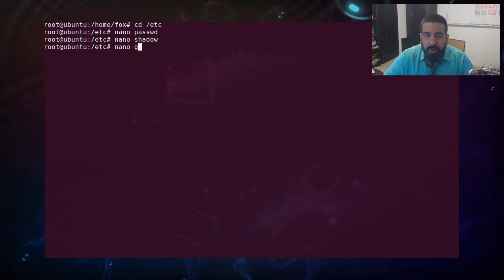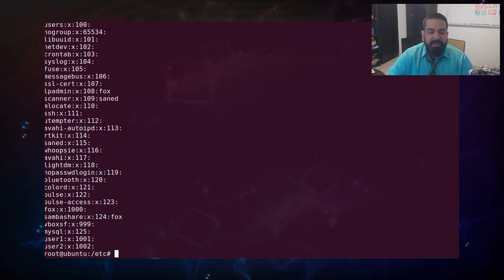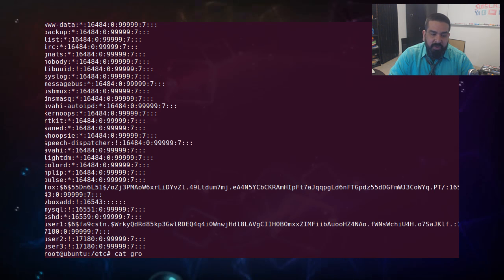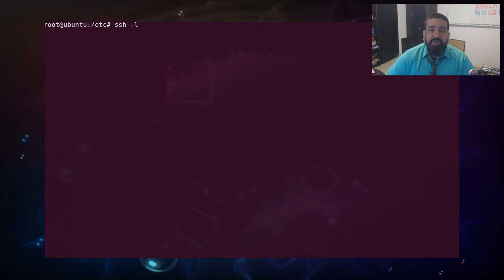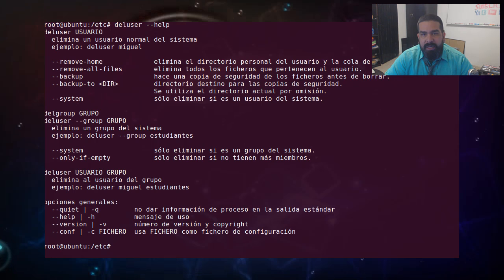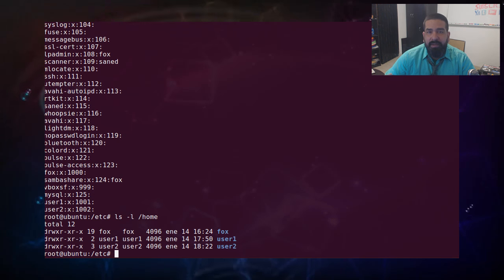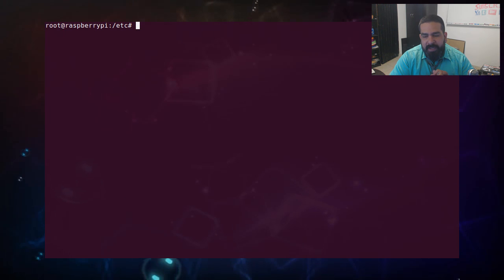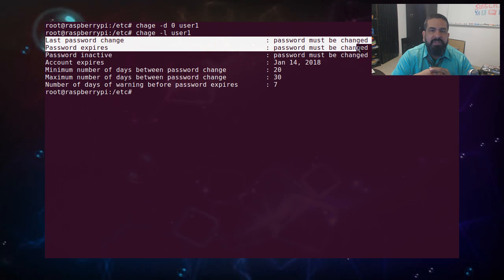Curso de Linux 18/60 - Administración de Usuario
Curso de Linux 11/60 - Administración de Usuario - En este capitulo se aprende a crear y borrar usuarios en linux, ademas de gestionar y expulsar usuarios del sistema y establecer la validez y vigencia de sus contraseñas y cuentas.

Temas relacionados:
Estructura Básica y Permisos